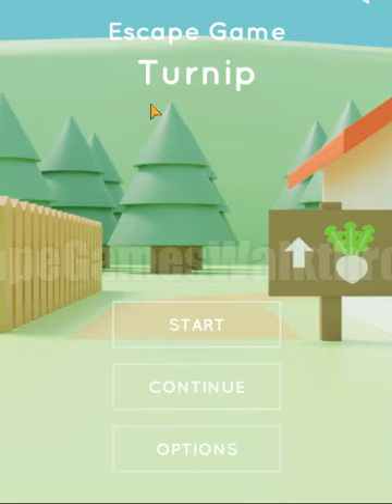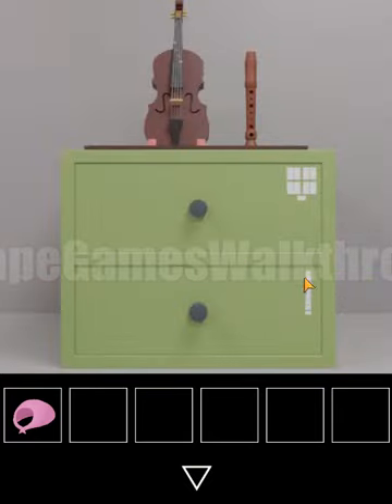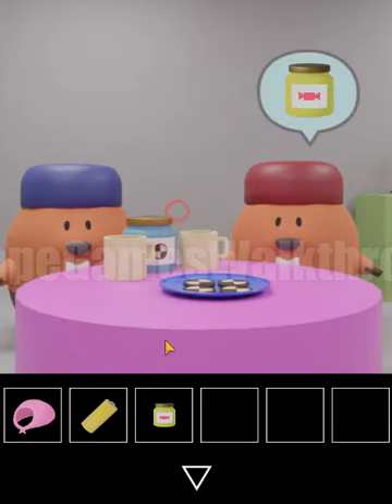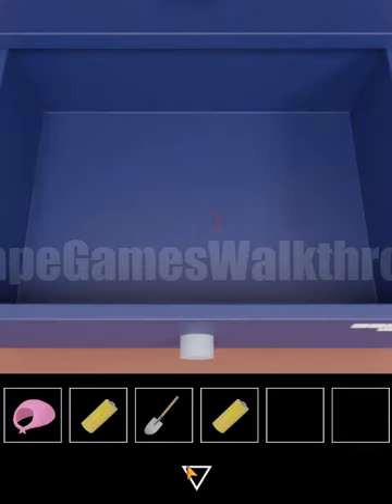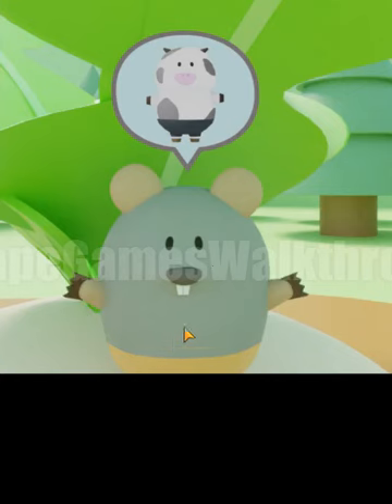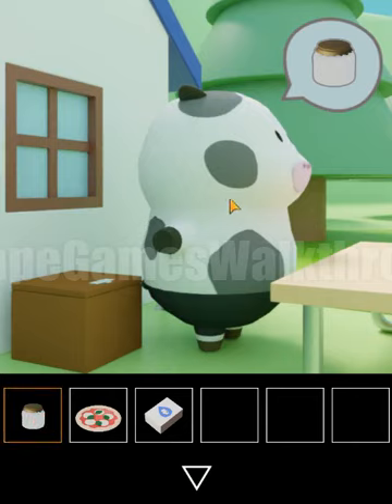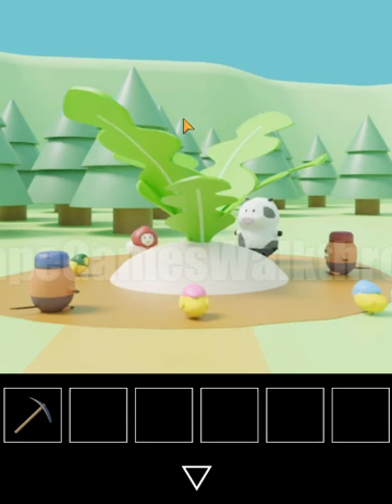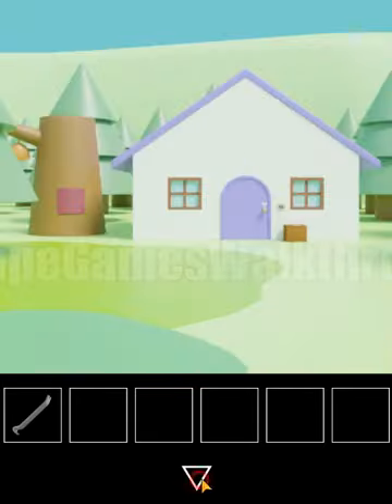Escape Game: Turnip Walkthrough [Nicolet]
For iOS: